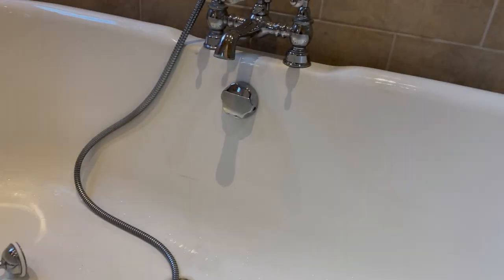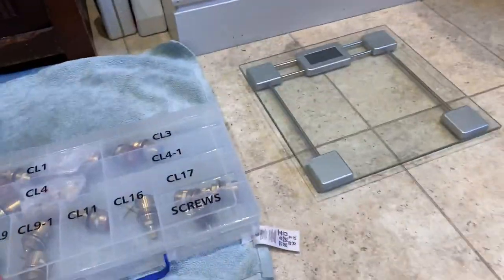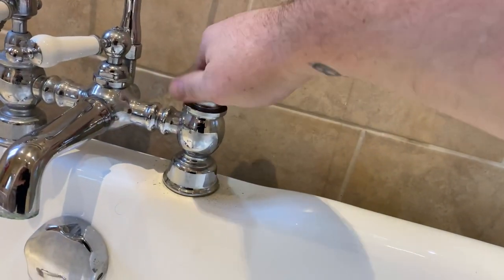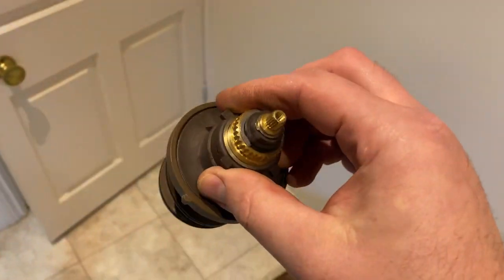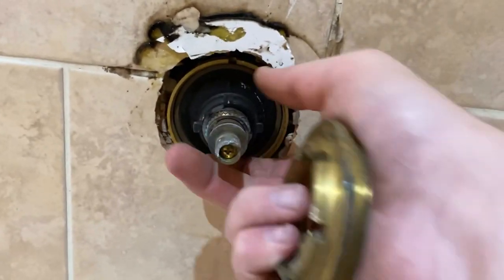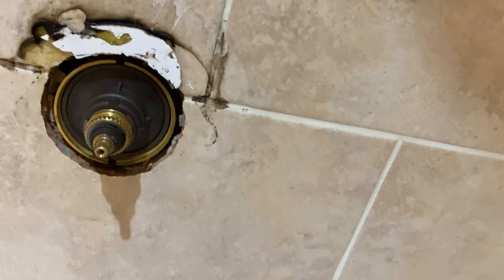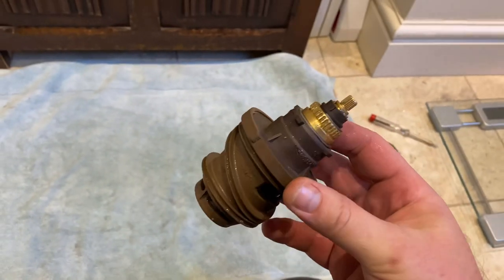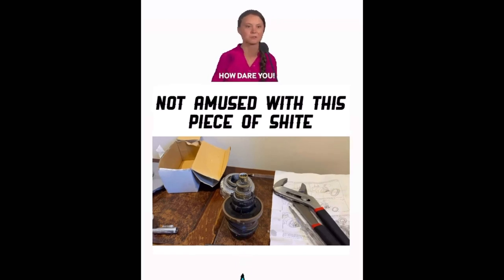BATH TAP DRIPPING 2 minute CARTRIDGE change VIDEO & NEW THERMOSTATIC SHOWER VALVE cartridge faulty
Typical Friday nightmare job to finish the week off, New thermostatic shower cartridge and it doesn’t let the hot water through... so had to refit the old one.

And

Quick 2 minute bath Ceramic cartridge swap...